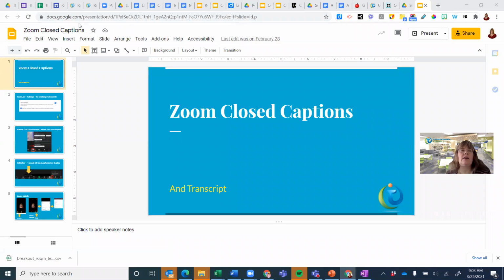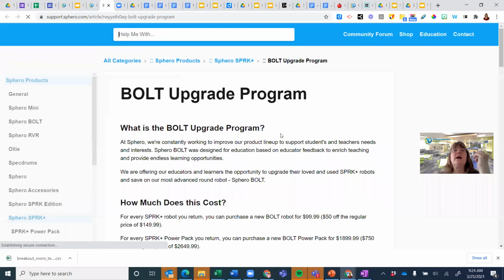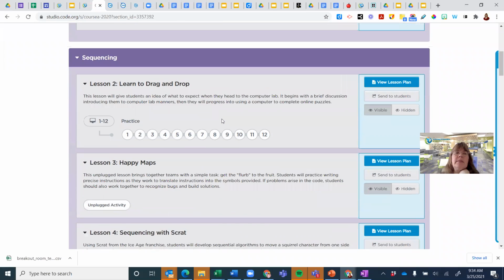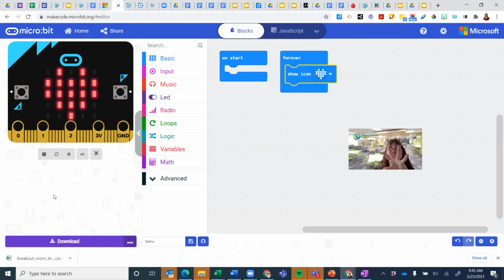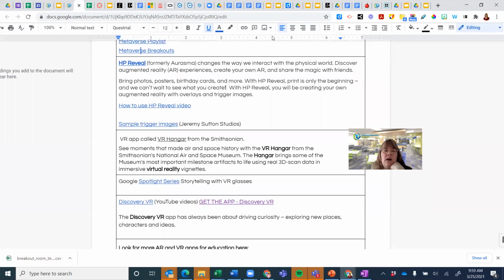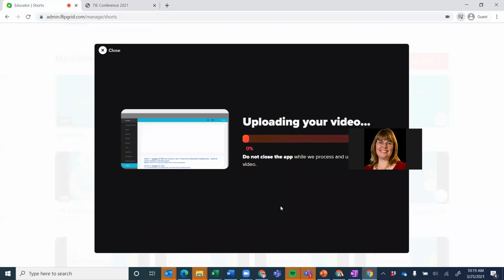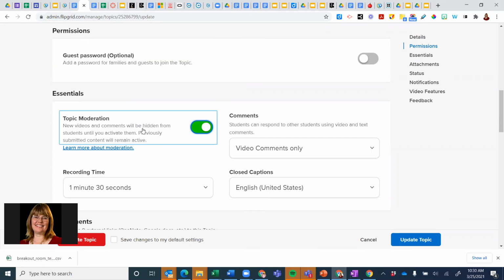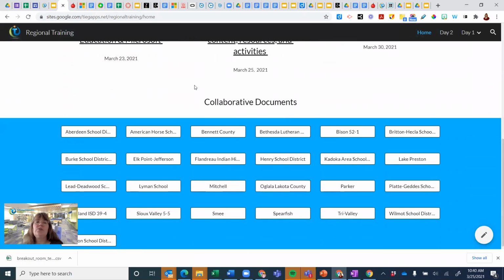2021 Regional Training Day 2